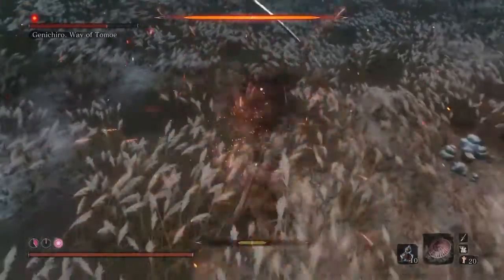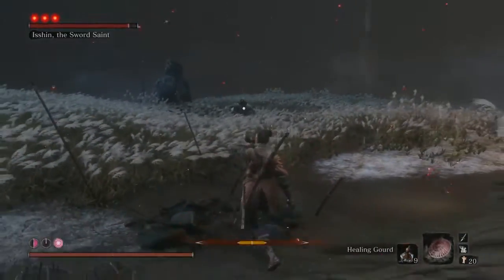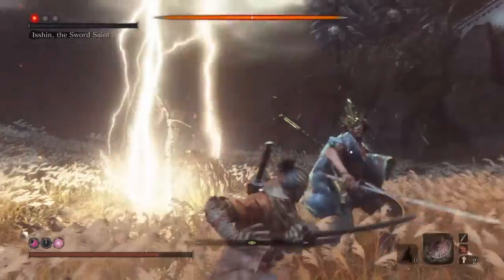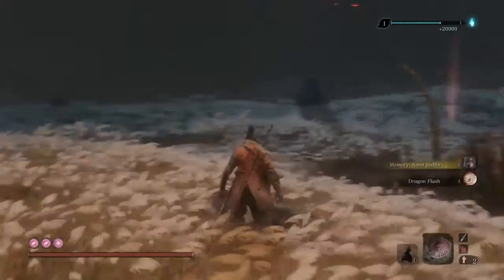Sekiro Finale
SHAREfactory™